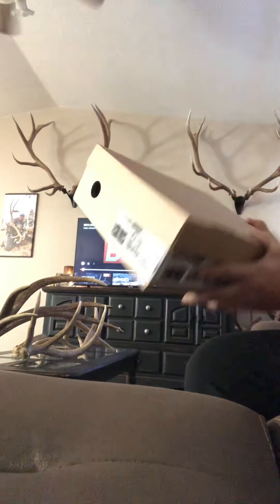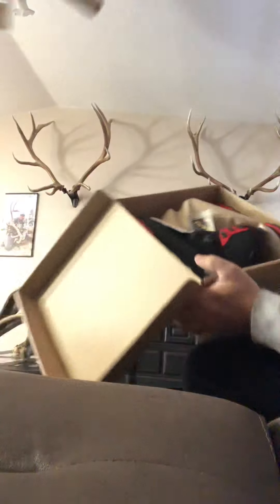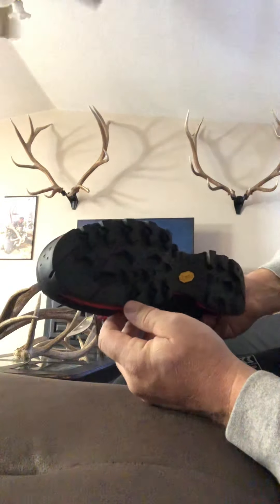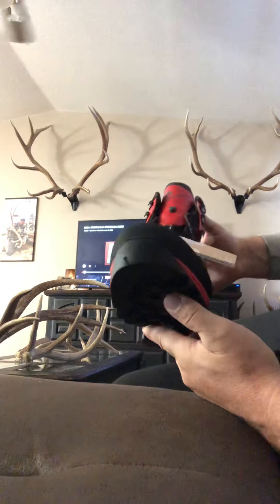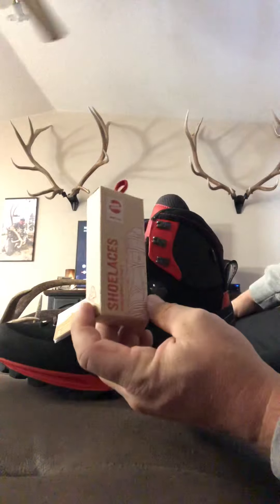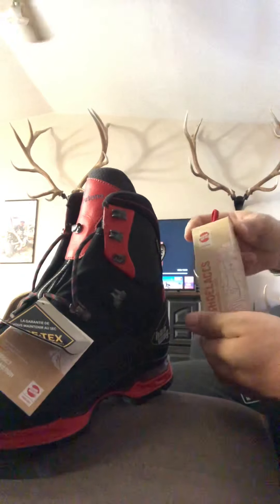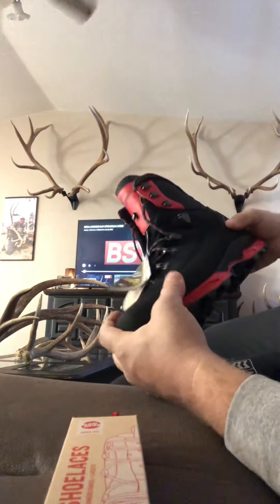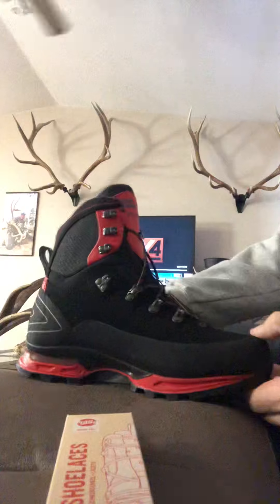Hanwag 2 GTX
Hanwag 2 GTX. Size 10.5